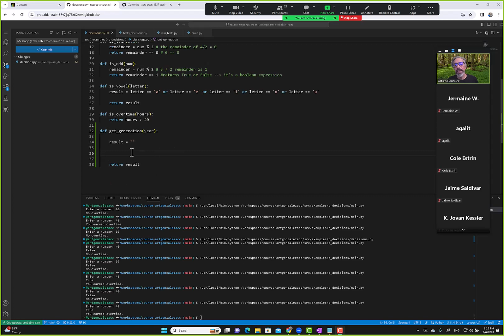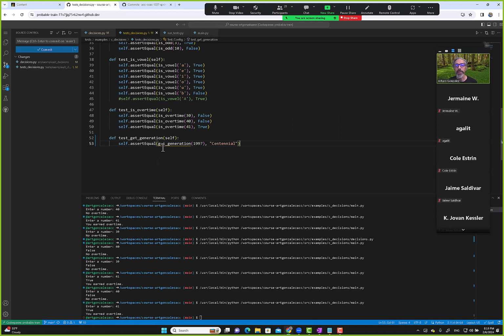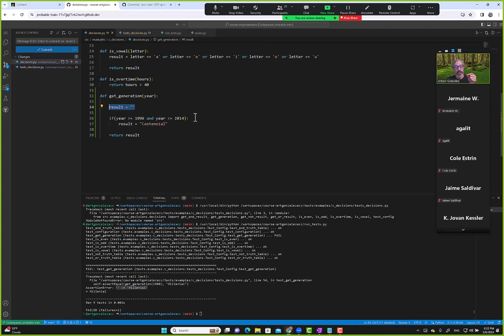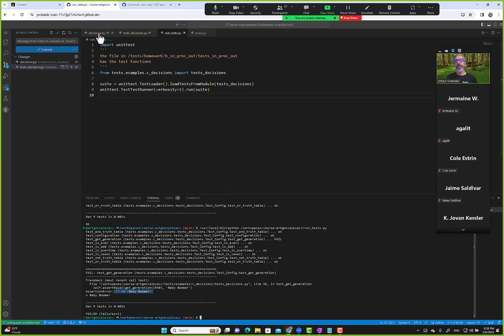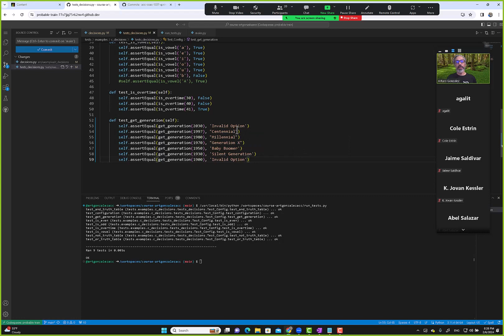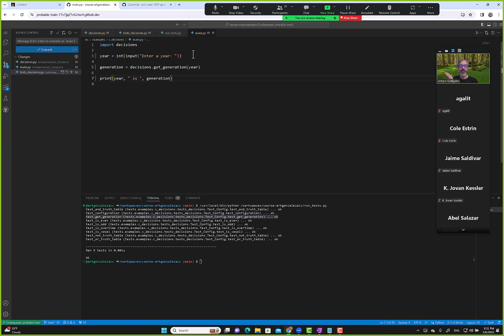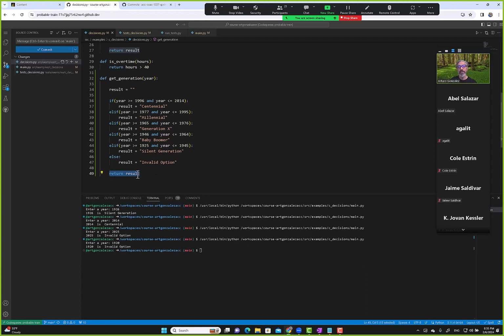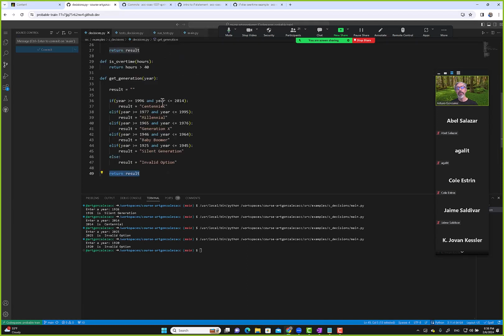020624 COSC 1336 Python Conditional if elif else